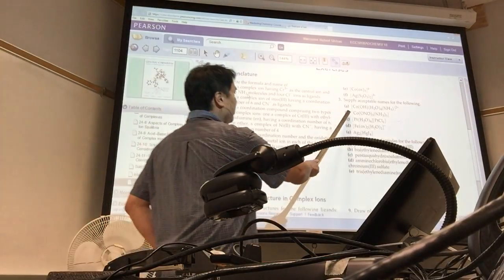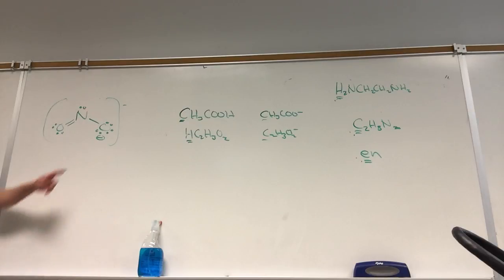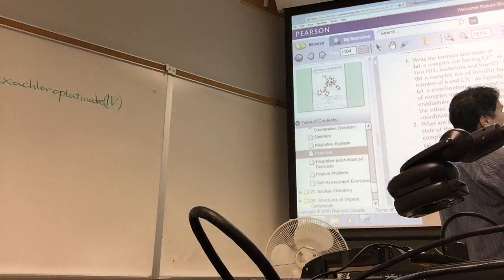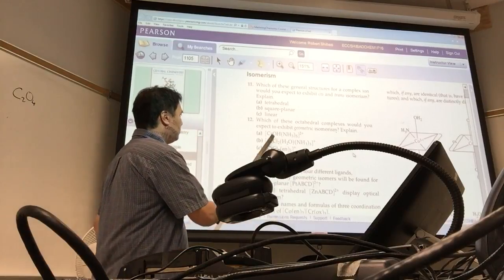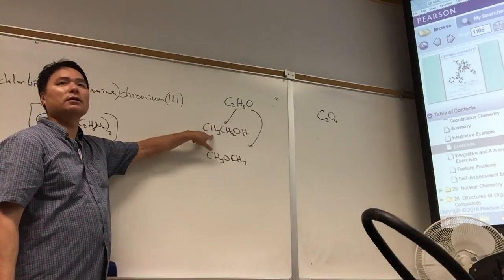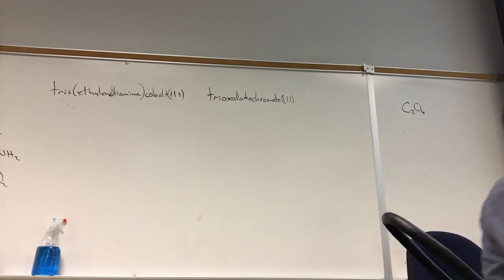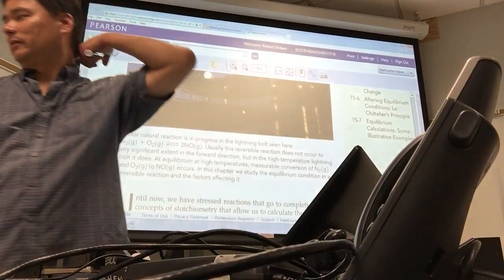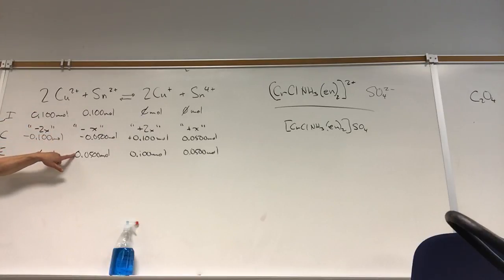Chem 1B 1206 090716